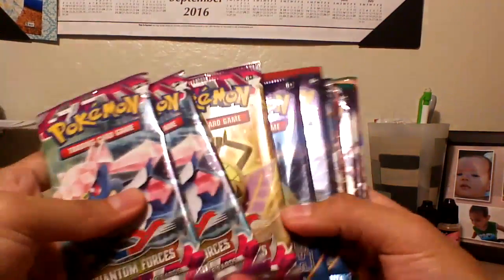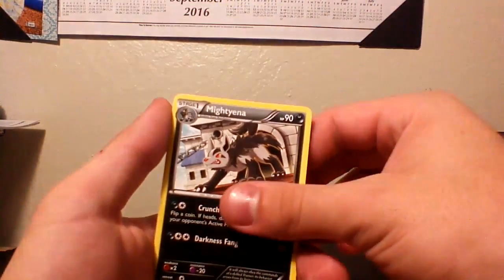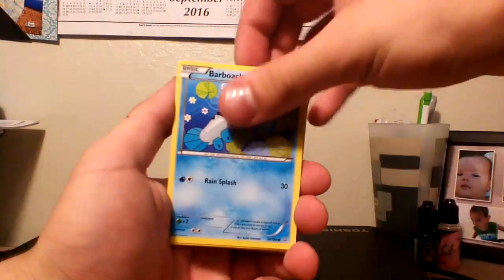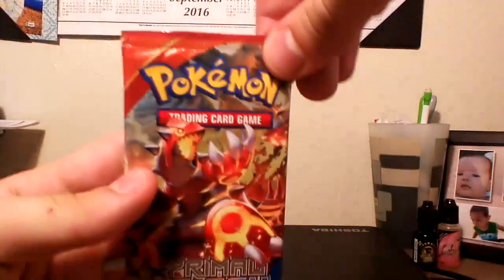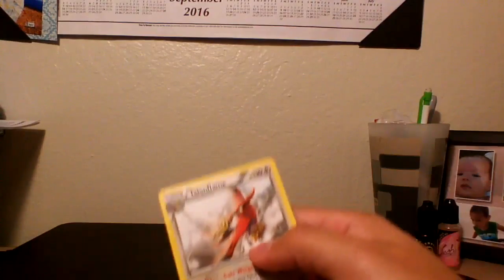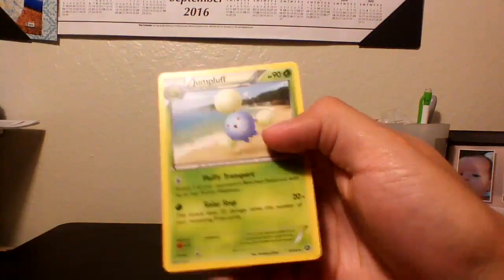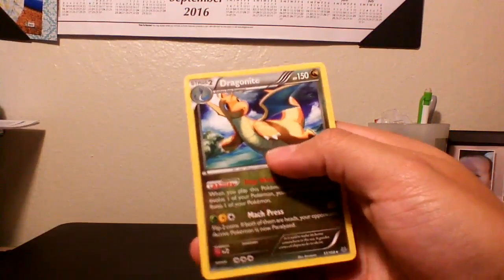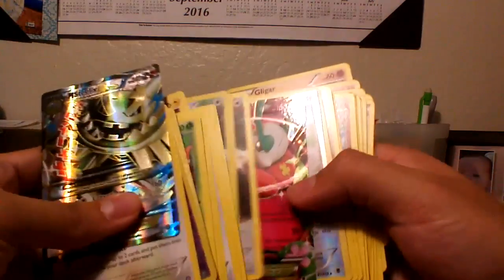Opening 12 Booster Packs!! (Great Pulls!)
Jesse and I bring you another opening video! Sorry for a lack of upload, I've had quite a few opening videos already filmed but have been busy with school and other stuff! Not to mention, editing the cries in is a bit time consuming but worth it! :)